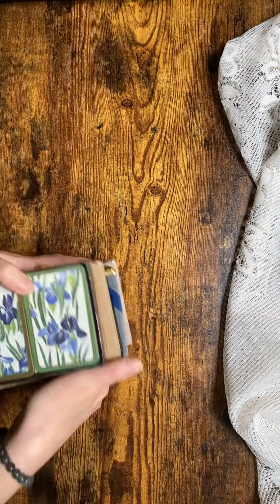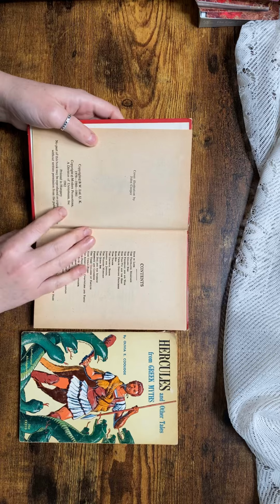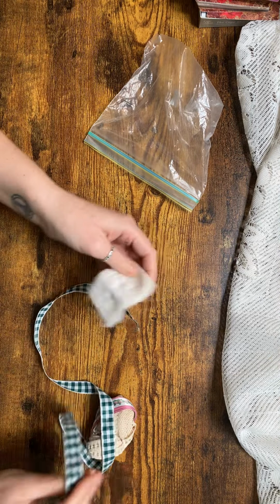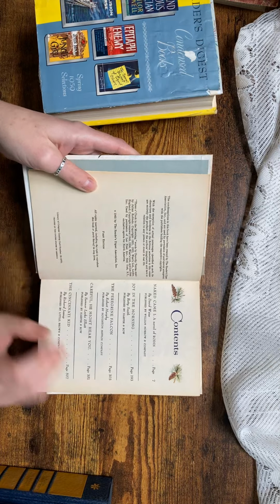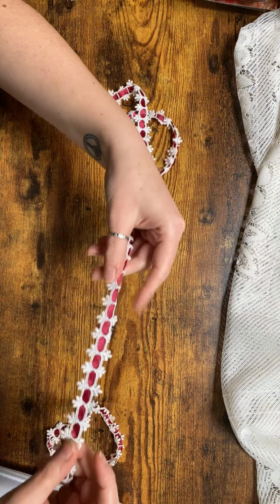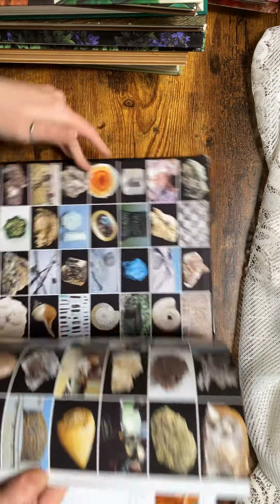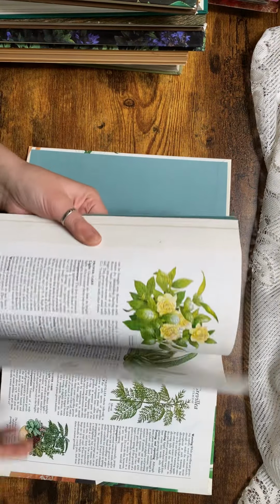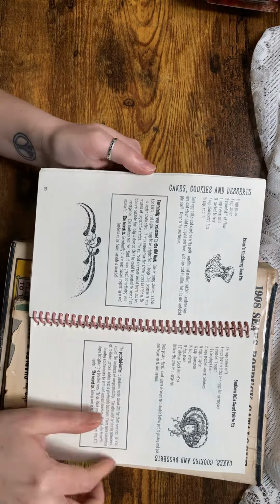Junk Journal Thrift & Estate Sale Haul!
I love junk journal thrift hauls, so I thought I’d do one! This is just some of the stuff I’ve picked up recently. Hope you enjoy!